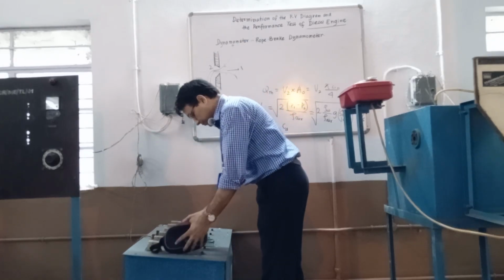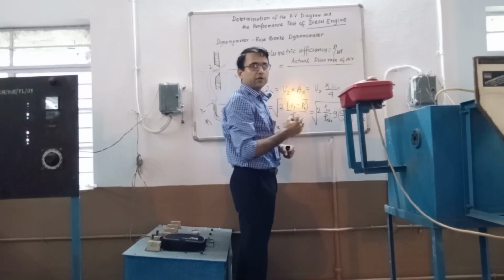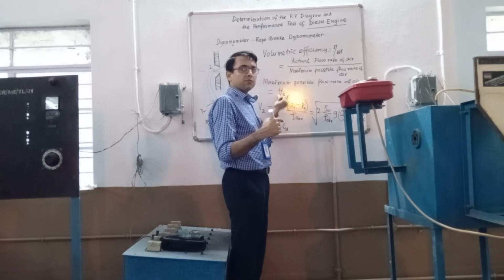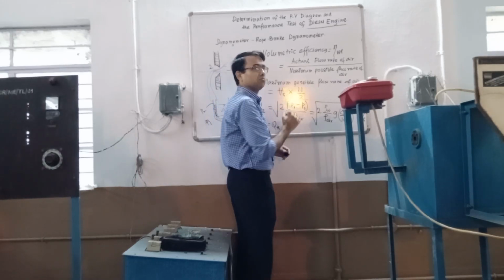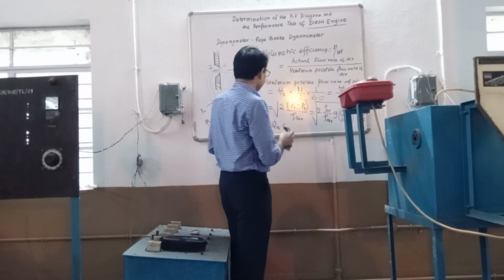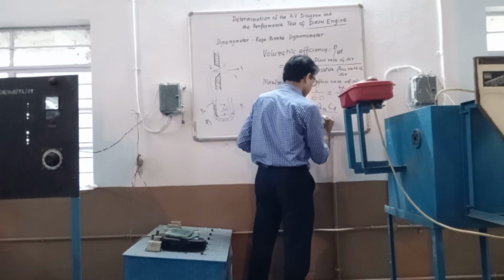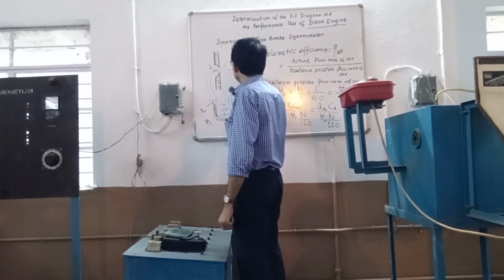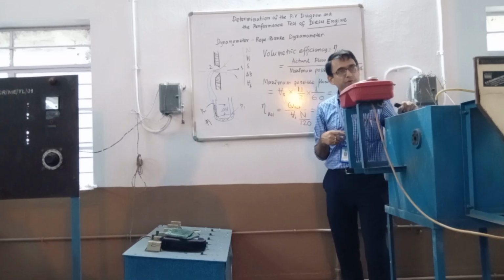Performance Test of Diesel Engine Excellent Description Part 2